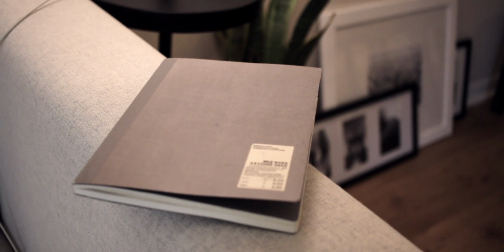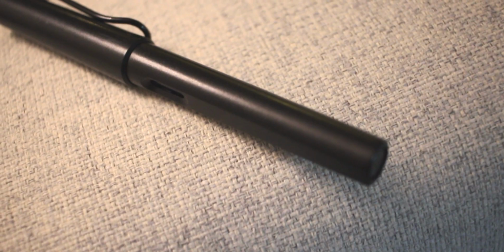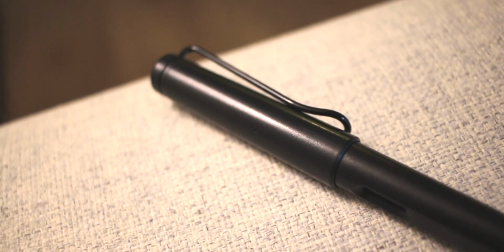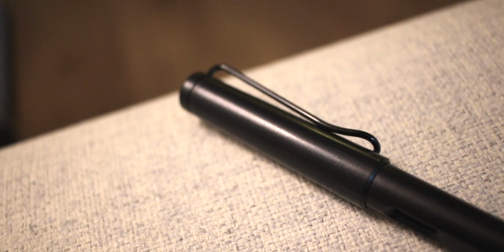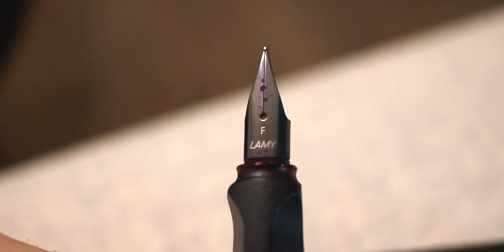The only pen you’ll ever need...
This is a short excerpt from a podcast episode I am putting together. It's super dorky and kind of an odd topic to talk about but I like fountain pens and lay-flat journals! They're cool once you try them. :D

clubhouse: @crashtestjustin